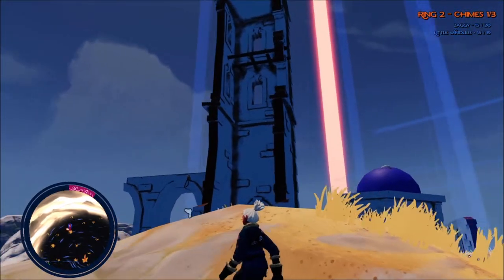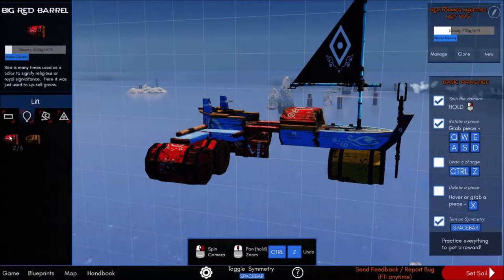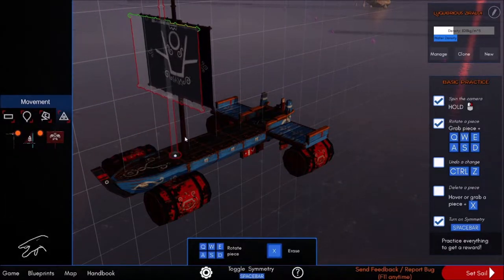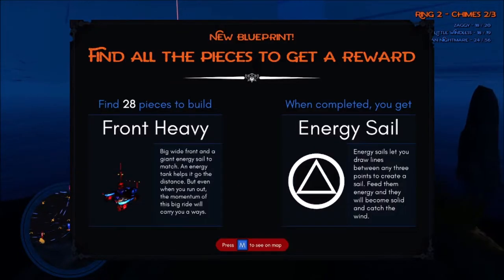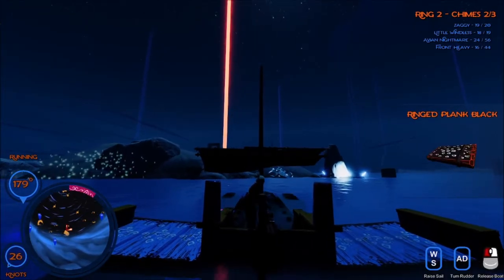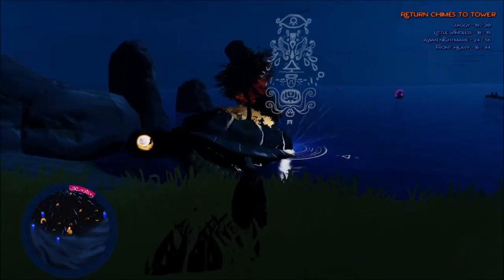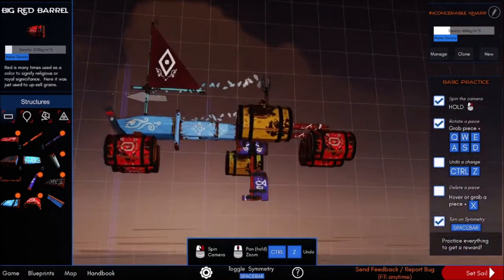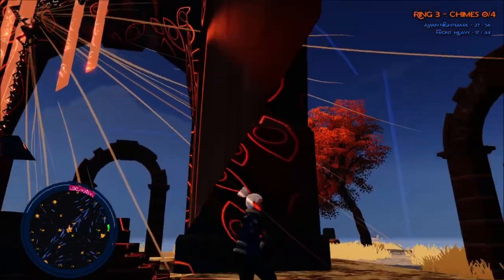Make Sail (3) The Art of SInking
Make Sail is about making boats from scrap and then tryign to pilot them through wind and storm to find..more scrap!  It's a fun little sandbox game in which I will ably demonstate that I know nothing about sailing OR boat building.  Someone pass me my water wings, please.